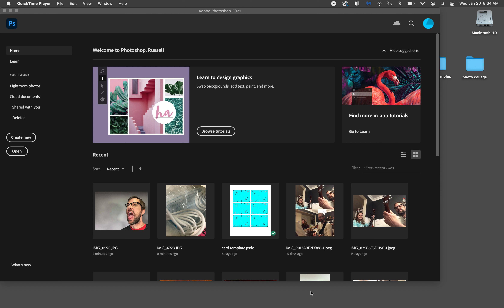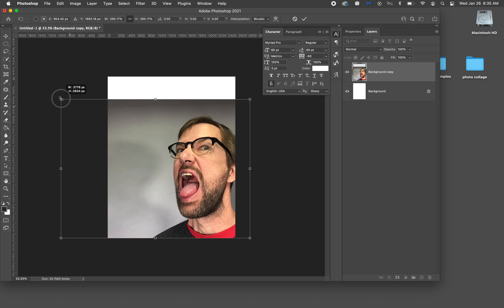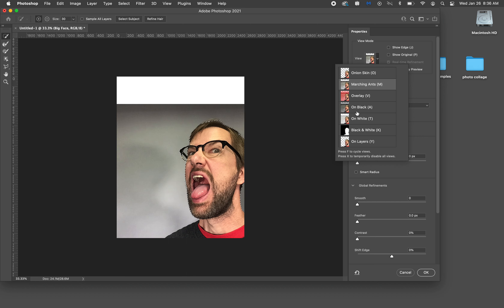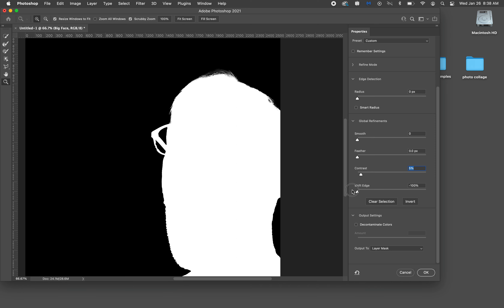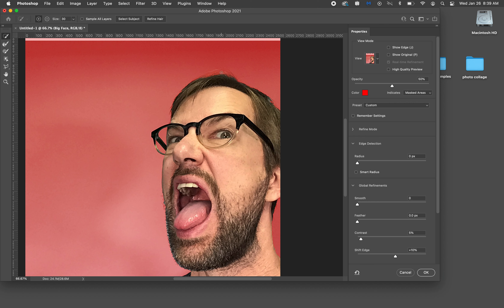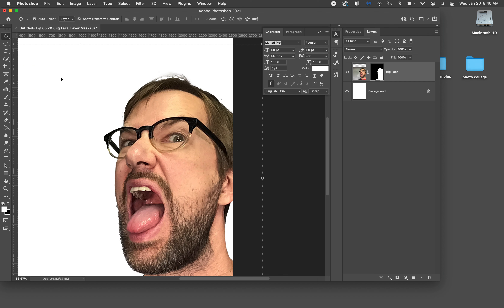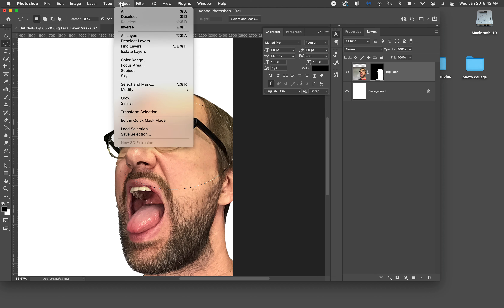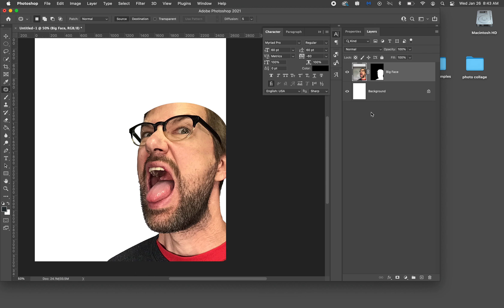Simple Mask and Select Review